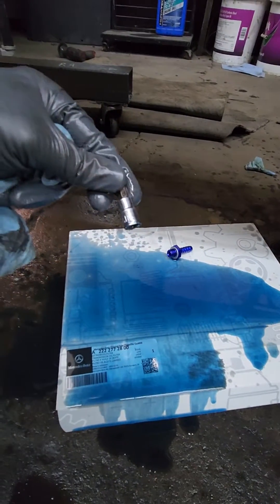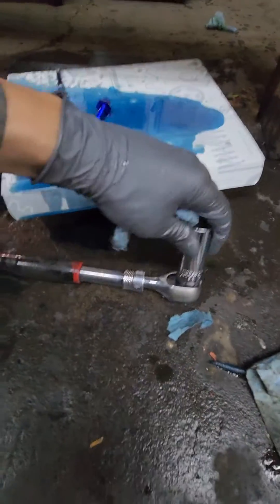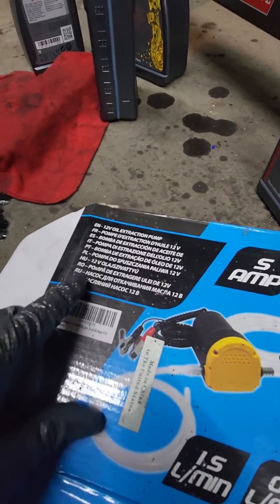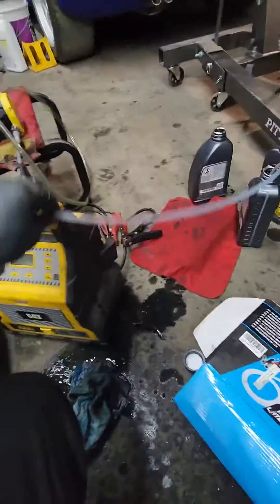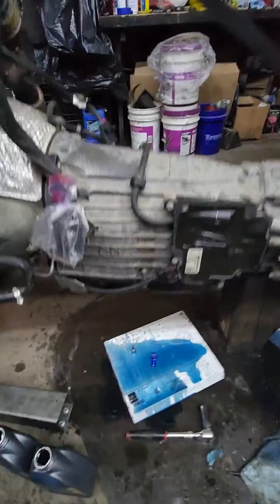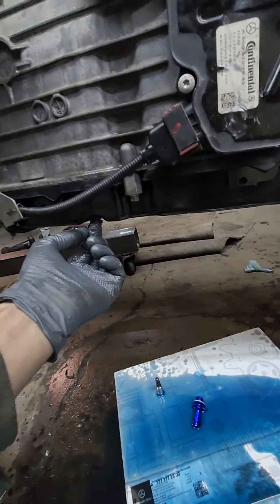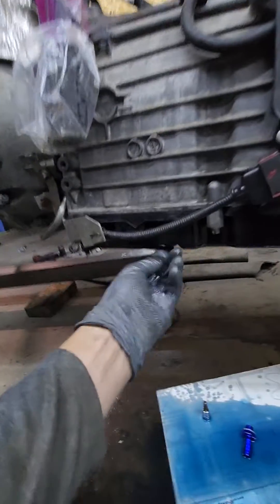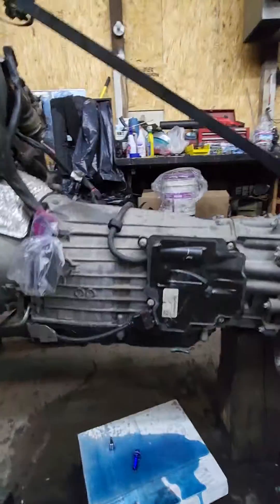2012 Mercedes gl350 transmission fluid pumping